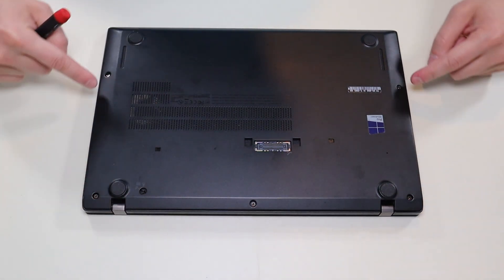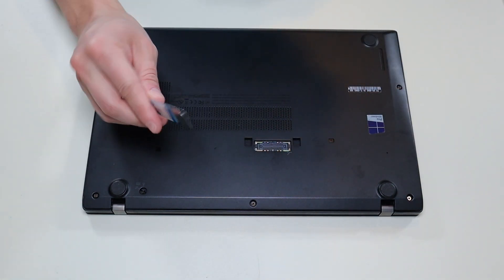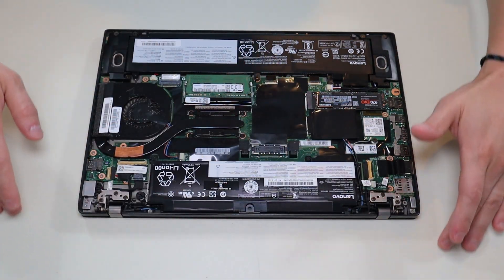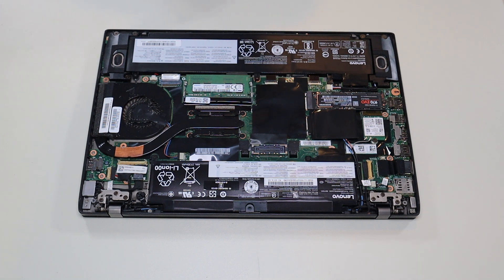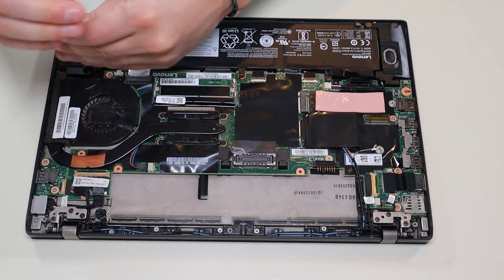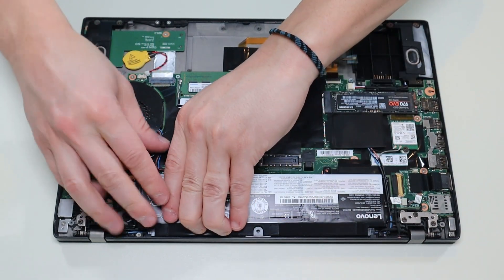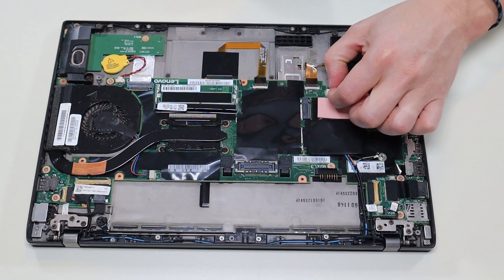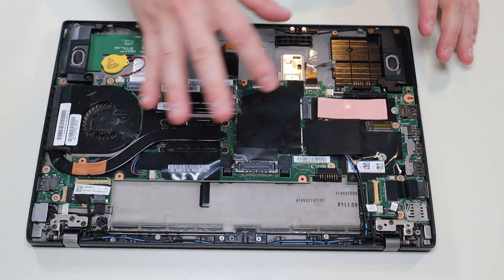How To Replace Speakers - Lenovo Thinkpad T460S Laptop Computer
In this video, Ill show you how to safely access the Speakers in your Lenovo Thinkpad Ultrabook T460s laptop computer.  Remember to fully update your drivers if your having sound problems as that could help.

Related Links
Repair Tools & Replacement Parts List

FAQ's:

(updated 06/25)